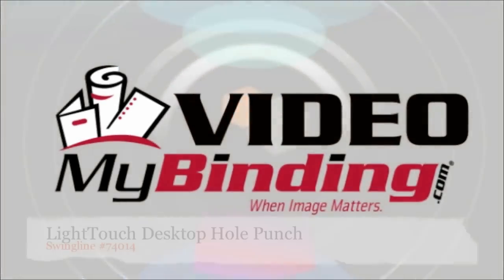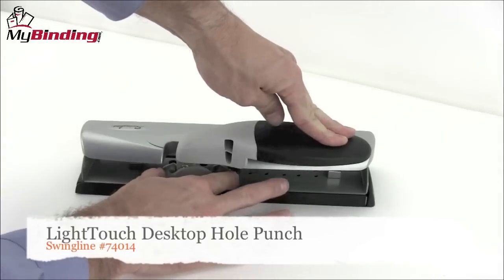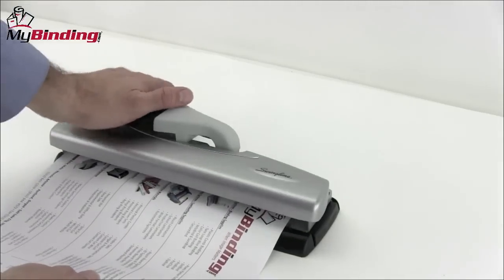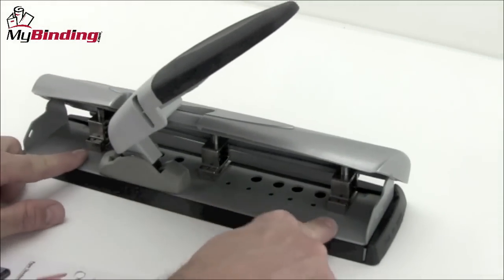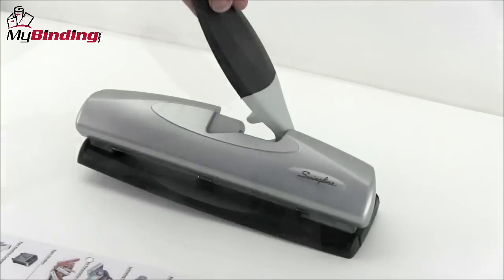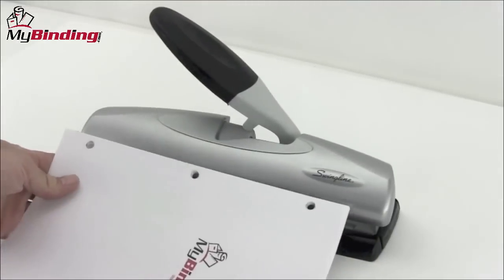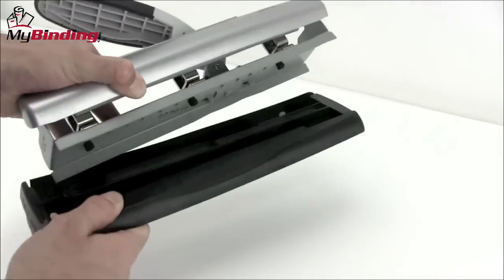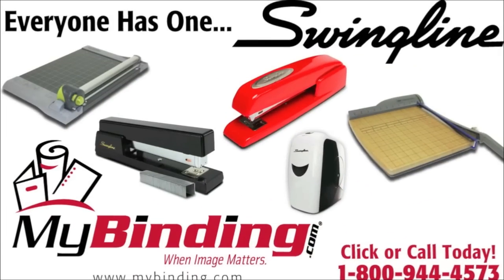SwingLine LightTouch Desktop Hole Punch Demo - SWI-74014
this video gives a demonstration of the Swingline LightTouch Desktop Hole Punch. This black and silver hole punch offers strong metal construction for extra durability while requiring 50 percent less punching effort. For more details and product specifications, please visit

Take a look and if you have any questions feel free to give us a call toll-free at 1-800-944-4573. We have a huge selection of hole punches, staplers, and more from Swingline. You can also find us online on Twitter, Facebook, and our blog.